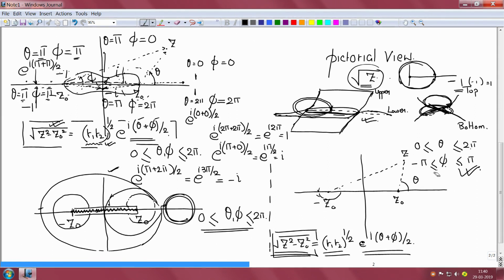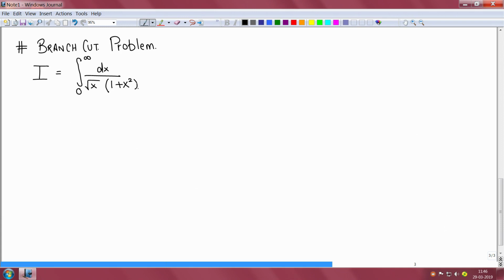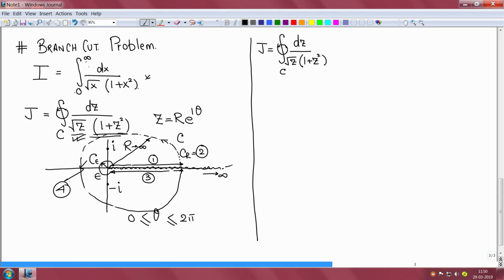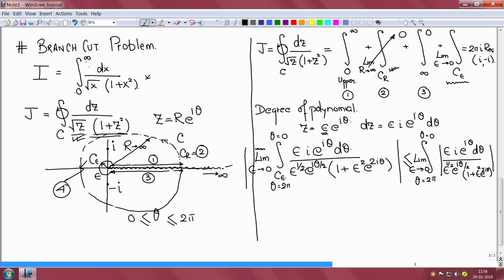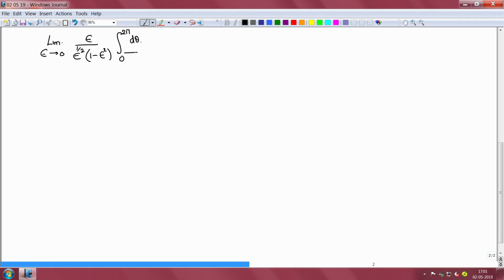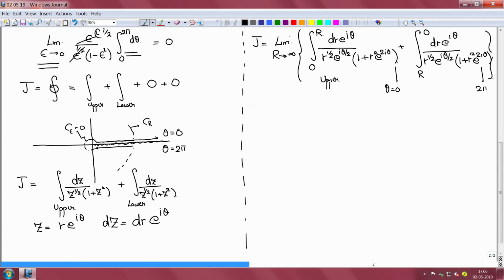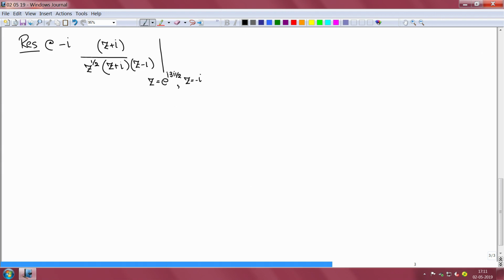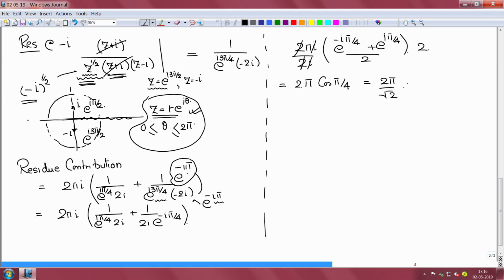me75 - lec15 - Infinite branch cut example